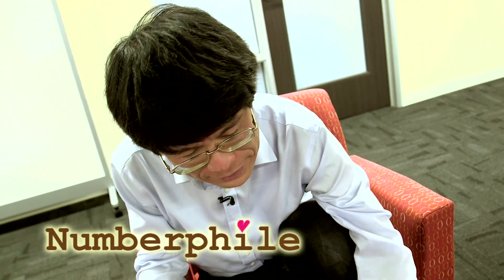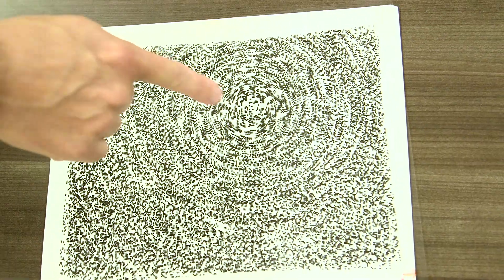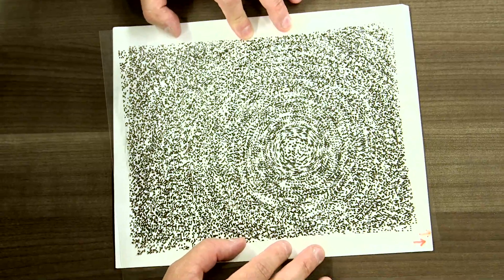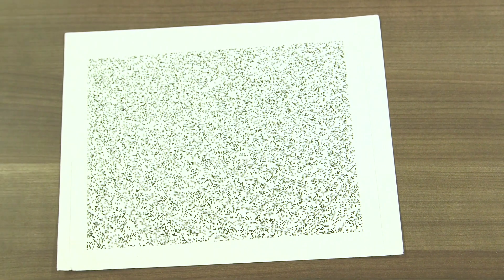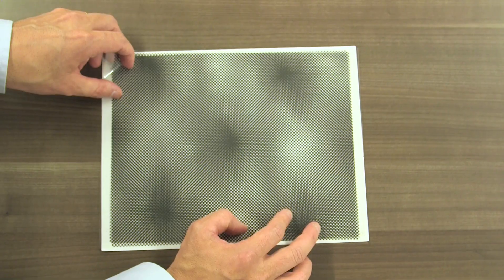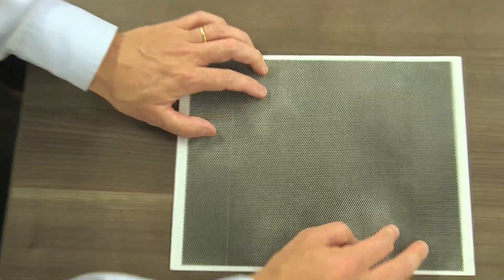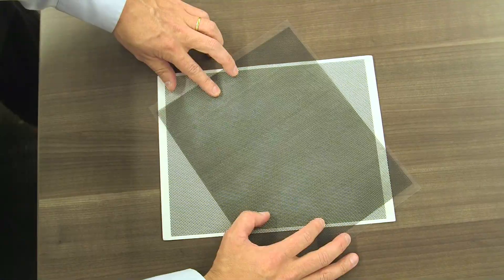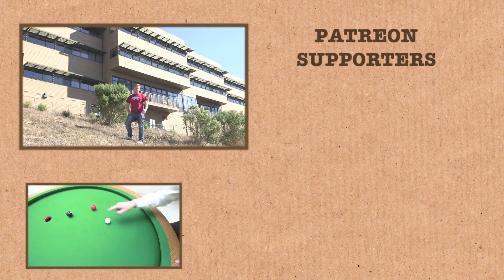Freaky Dot Patterns - Numberphile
Tadashi Tokieda is back, this time with Moiré Patterns.
More links & stuff in full description below ↓↓↓

Jeff Straathof
Ken Baron
Today I Found Out
Roman Urbanovski
Joanna & Mehdi
Christian Cooper
Peggy Y
John Buchan
Bill Shillito
Andrzej 'Yester' Fiedukowicz
Ripta Pasay
Ayliean
OK Merli
Spiked Math
Filipe Junqueira
RexDex
Thomas Buckingham
Peter Kær
Susan Silver
Lê
Henry Reich
Tracy Parry
Stan Ciprian
Tyler O'Connor
Keith Vertrees
Kristian Joensen
Valentin
Bry, Kas, Kay, Jay, Tor and Julie Buckley of Boston
Michael
George Greene
Paul Bates
Arnas
Michael Surrago
plusunim